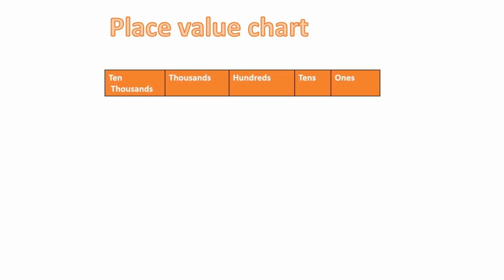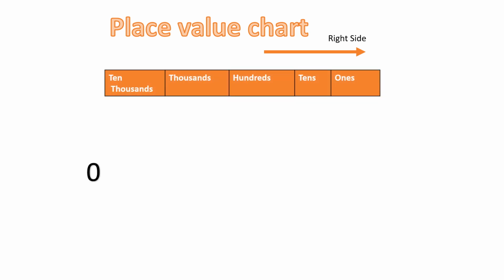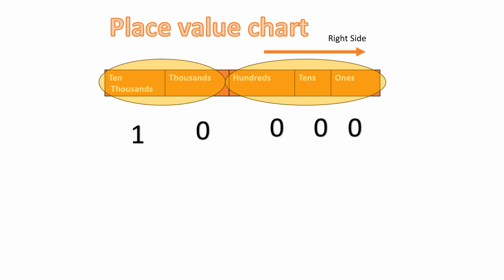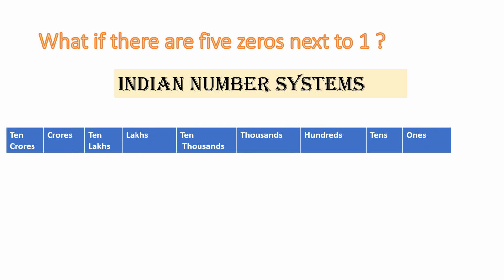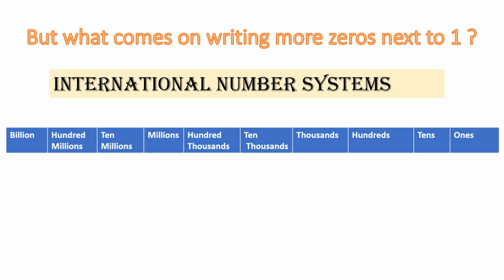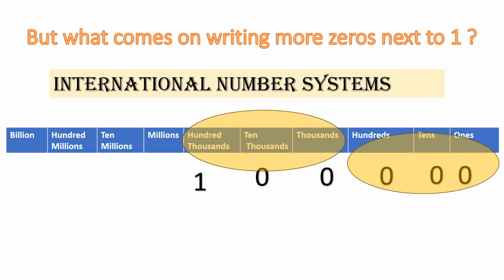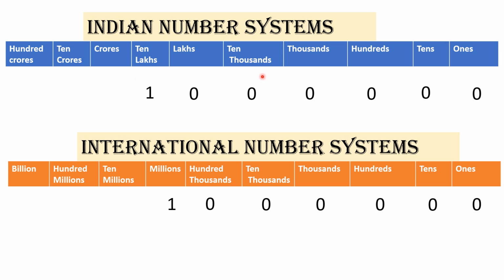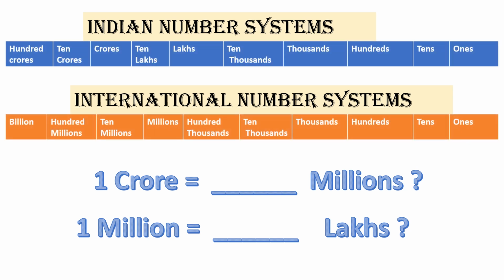Number systems || India Vs International